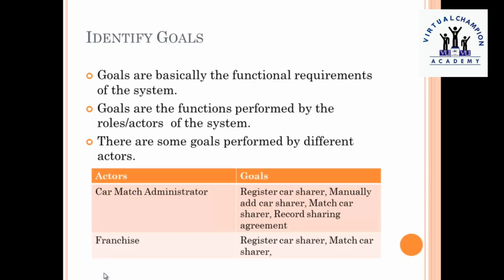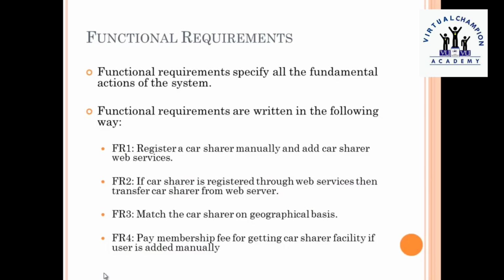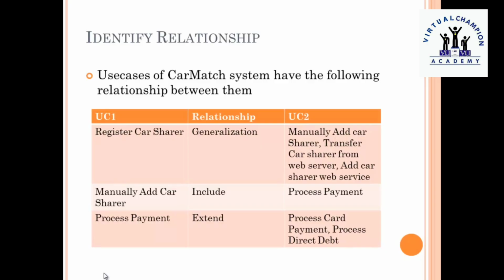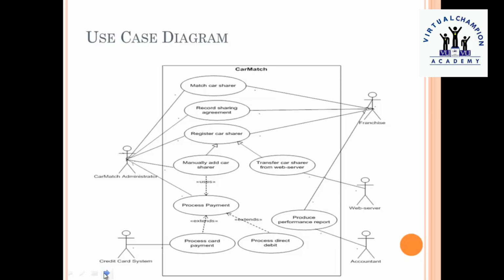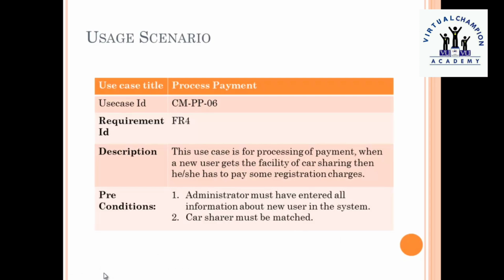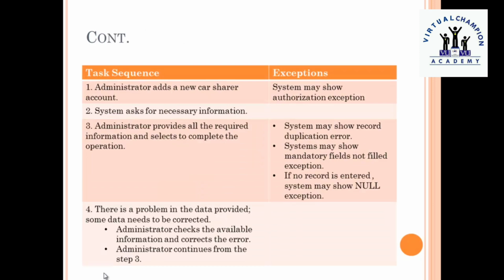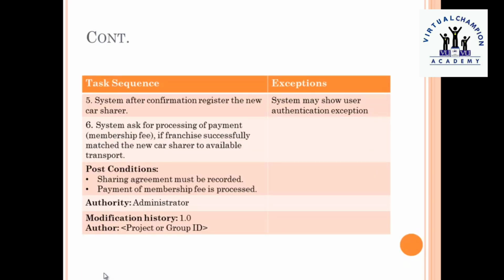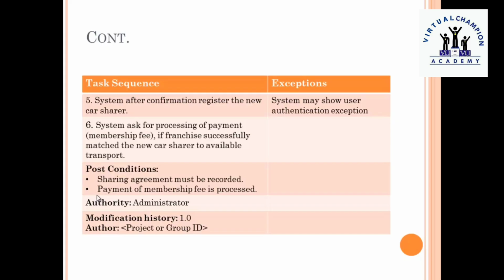How to make use case diagram by VCA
Are you Worried or looking for support with project, internship or subject / Management + handling? We offer assistance and guidance  for all students and interns. From project help to internship services, we’ve got you covered!
Services Offered:
All Project and Subject Handling
Internship Guidance and full management
Professional Support for Students